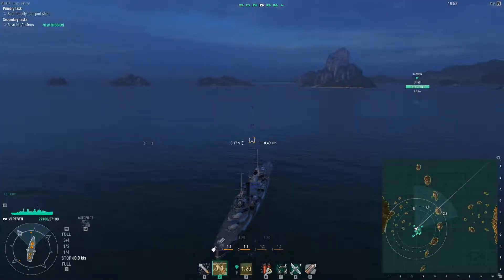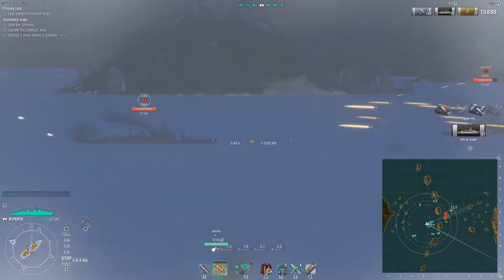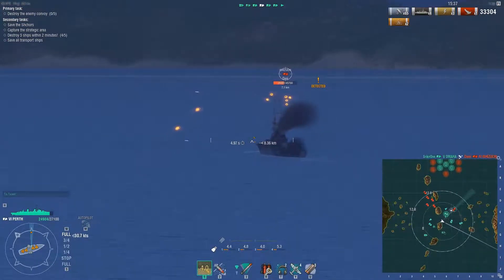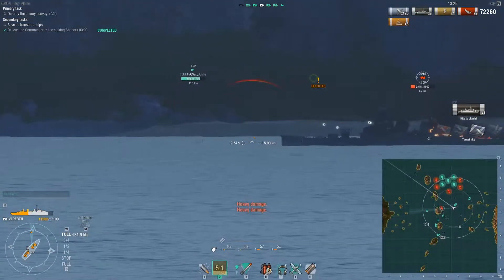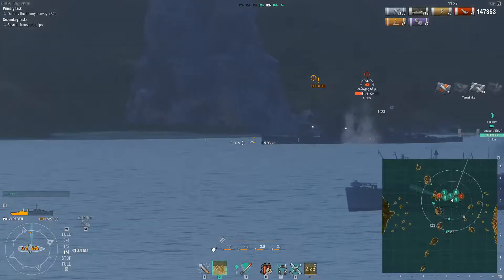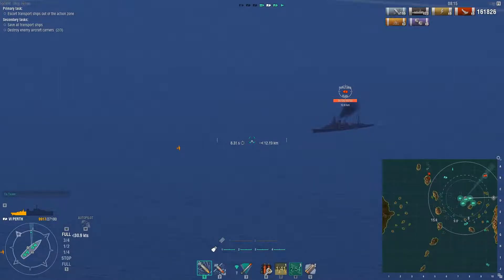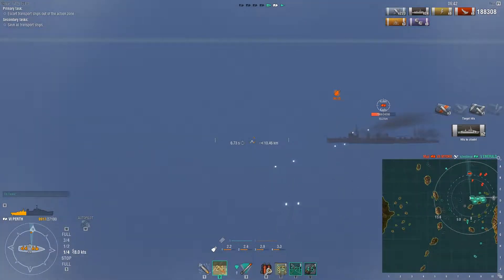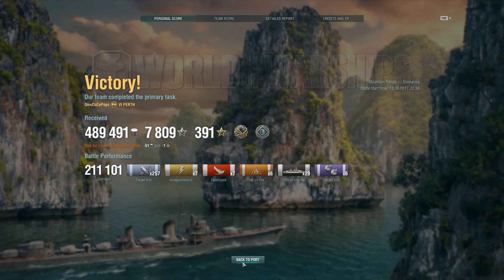World of Warships - Operation Aegis in the HMAS Perth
Come watch as I run head long into Operation Aegis in my HMAS Perth and come out of it with a good result. Probably more dangerous to my team than the enemy :P

I'm really liking this new PVE mode but the rewards for playing the mode are not done right they need to be based on the individual performance of the player and how they played their ship for their team. The missions should simply provide a percentage boost to the rewards you get. The way they are set up now requires a level of team work that should not be expected from random player groups. So I hope they get this right and I also hope they take it way further and build them up to be for all or most tiers say at least tiers 5 to 10 and maybe different difficulty levels and really give us a good alternative to the constant same old same old that can be random battles.

System Specs: AMD Ryzen 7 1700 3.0Ghz CPU, Nvidia GTX 970, 16GB DDR4 RAM.